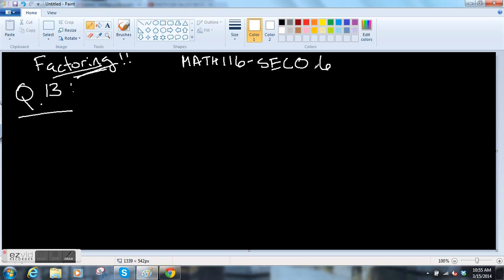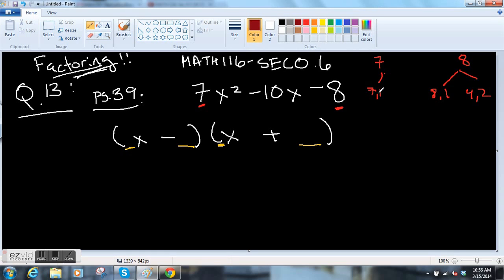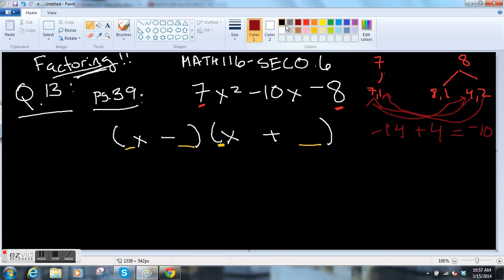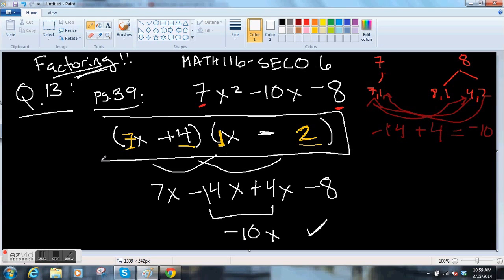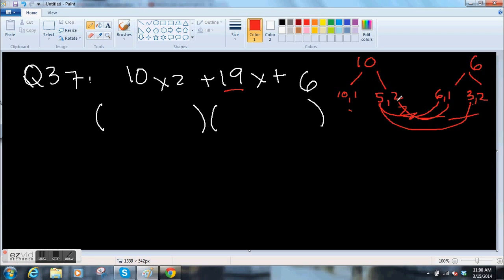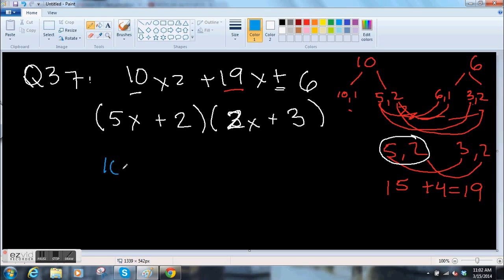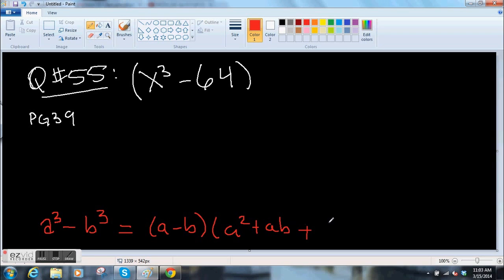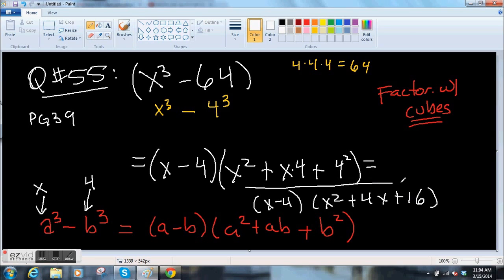MATH 116 Sec 0.6 Q#13, #37, #55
Sec 0.6 Q# 13, #37, #55: Factoring!